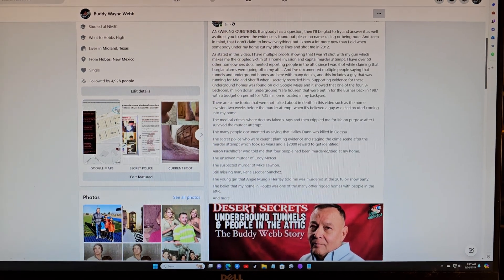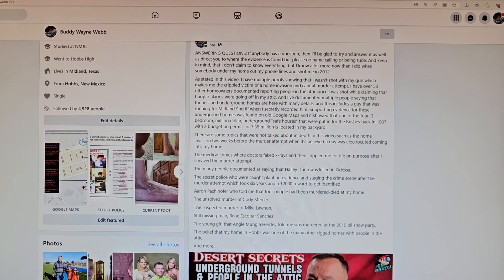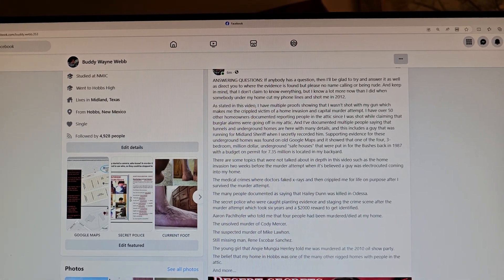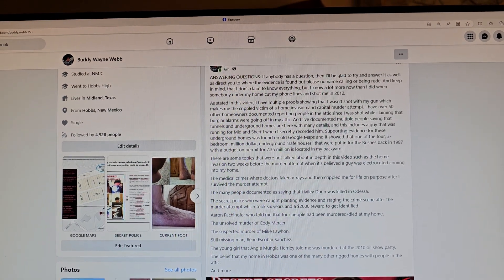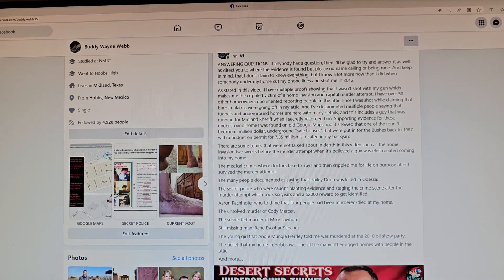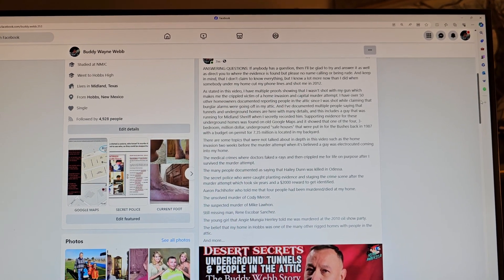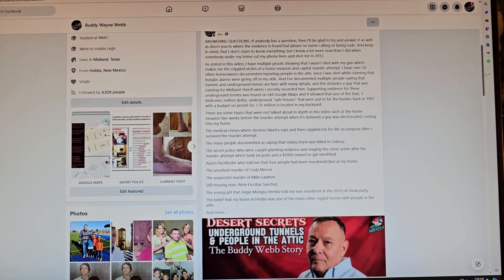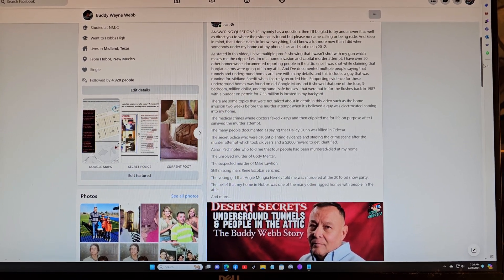ANSWERING QUESTIONS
If anybody has a question, then I'll be glad to try and answer it as well as direct you to where the evidence is found but please no name calling or being rude. And keep in mind, that I don't claim to know everything, but I know a lot more now than I did when somebody under my home cut my phone lines and shot me in 2012.

As stated in this video, I have multiple proofs showing that I wasn't shot with my gun which makes me the crippled victim of a home invasion and capital murder attempt. I have over 50 other homeowners documented reporting people in the attic since I was shot while claiming that burglar alarms were going off in my attic. And I've documented multiple people saying that tunnels and underground homes are here with many details, and this includes a guy that was running for Midland Sheriff when I secretly recorded him. Supporting evidence for these underground homes was found on old Google Maps and it showed that one of the four, 3-bedroom, million dollar, underground "safe houses" that were put in for the Bushes back in 1987 with a budget on permit for 7.35 million is located in my backyard.

There are some topics that were not talked about in depth in this video such as the home invasion two weeks before the murder attempt when it's believed a guy was electrocuted coming into my home.

The medical crimes where doctors faked x-rays and then crippled me for life on purpose after I survived the murder attempt.

The many people documented as saying that Hailey Dunn was killed in Odessa.

The secret police who were caught planting evidence and staging the crime scene after the murder attempt which took six years and a $2000 reward to get identified.

Aaron Pachlhofer who told me that four people had been murdered/died at my home.

The unsolved murder of Cody Mercer.

The suspected murder of Mike Lawhon.

Still missing man, Rene Escobar Sanchez.

The young girl that Angie Mungia Herrley told me was murdered at the 2010 oil show party.

The belief that my home in Hobbs was one of the many other rigged homes with people in the attic.

And more.